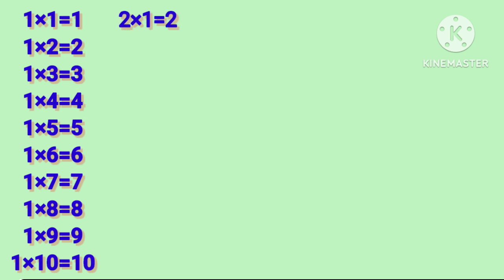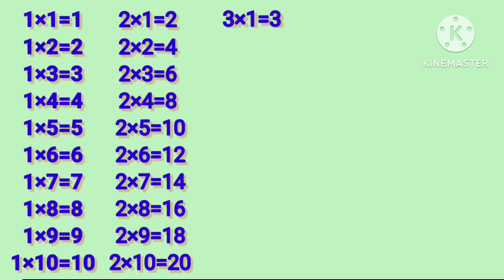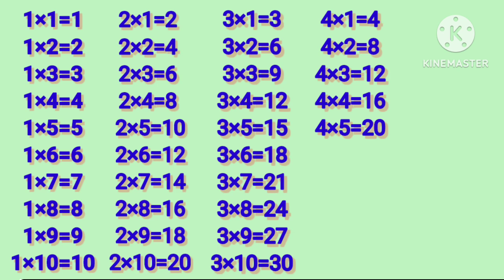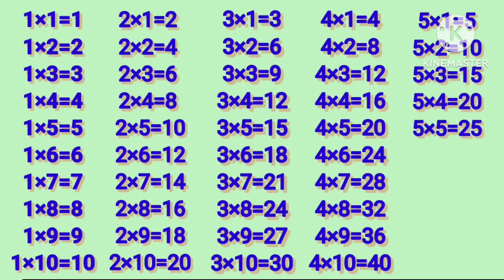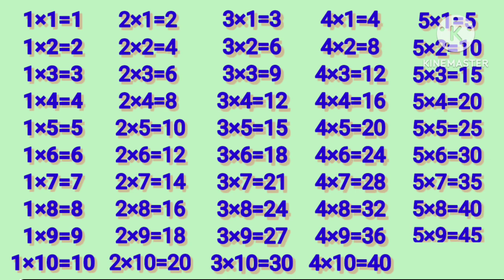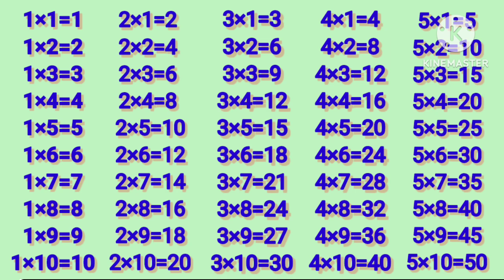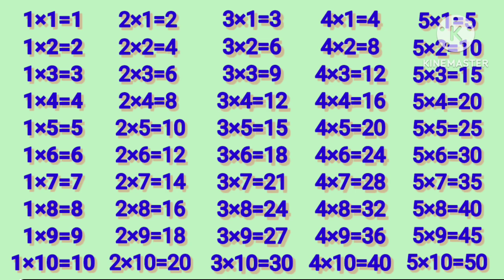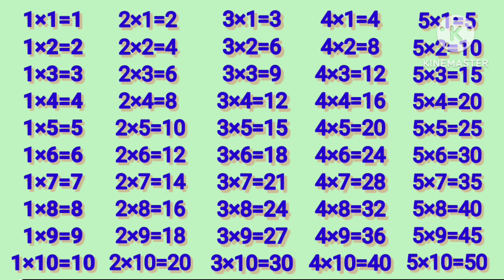Tables | Table of 1 to 5 | Multiplication Table 1 to 5 | Maths Tables,1 to 5 tables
Tables | 2 to 5 tables | tables 2 to 10 |Multiplication table

tables
tables tables
maths tables
Multiplication
Multiplication tables
tables12345
tables 2 to 5
tables upto 5
tables upto 10

#2×1=2table
#3×1=3table
#4×1=4table
#5×1=5table

learn multiplication

tags for reference :  one two three song , one two three hundred tak , 123 numbers , count to 100 , 1 to 100 ,  numbers 123 , counting 1to100 , count by 100 , counting 1 to 100 in english , counting one to hundred , number song 1-100 , one one t w o two thr ee three one two , Learning counting 1 to 100, Learn 123 Numbers, Learn kids education, Numbers for kids, Ginti, 1 100 ach , Counting Numbers, Pre school Learning, class Nursery, 123, 123, Number Song, Ginti hindi or English me, 1234 Counting, Learn to Counting 1 to 100, one two three, 123 numbers, one two three song, 1 to 100 counting, 1 to 10 kids song, ek do tin, 1 se 20 tak counting,